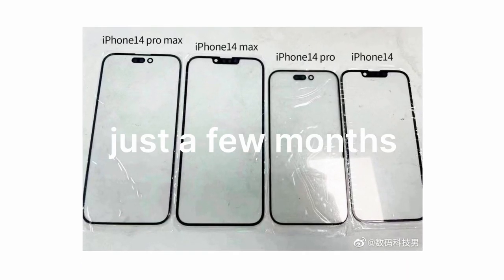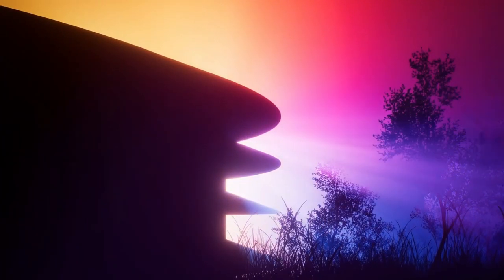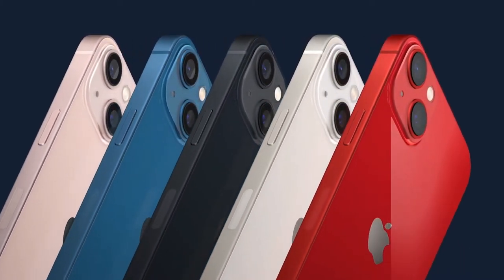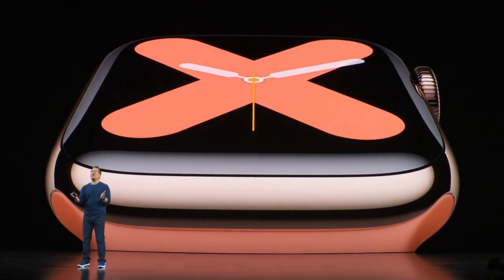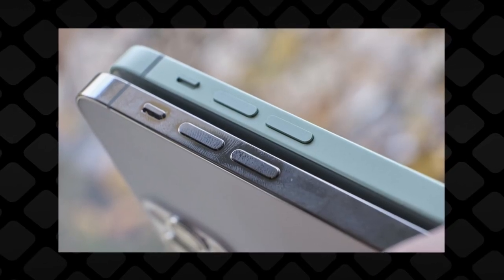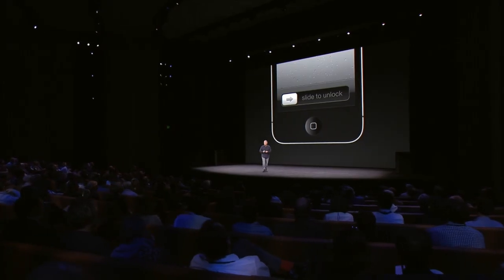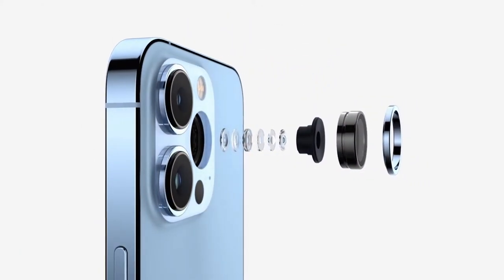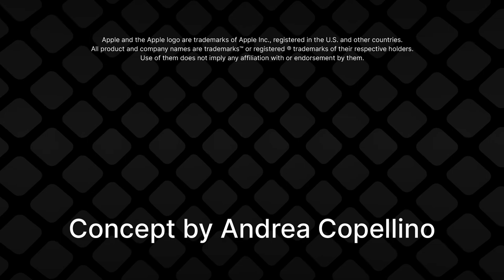I Made the Perfect iPhone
The iPhone 14 is coming in just a few months, and nobody cares, here's an iPhone that's way more interesting to discuss: the Ideal iPhone that doesn't exist (and that probably never will)

It's obviously just a Concept, but I'm convinced that every change I've brought up for this redesign would improve the user experience a lot

Is it perfect? that's up to you (jk it is)